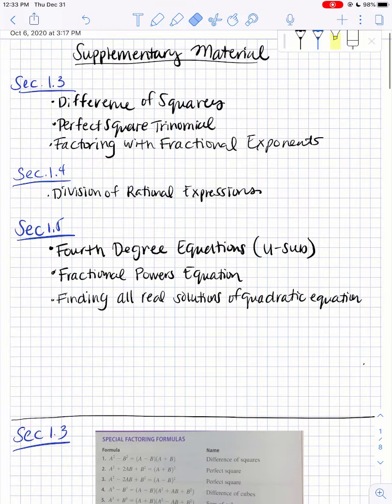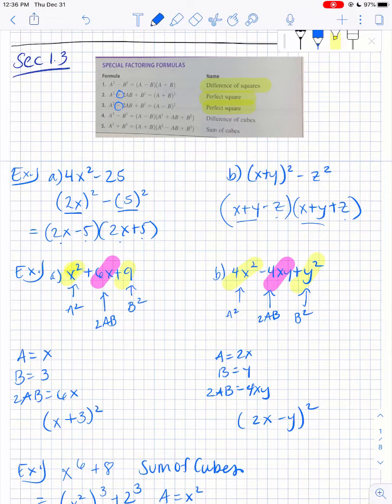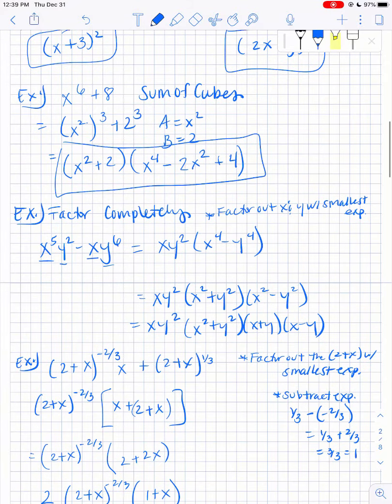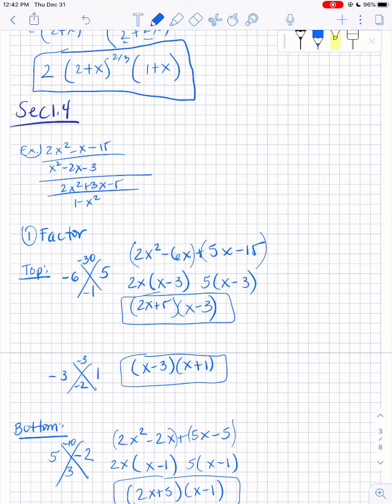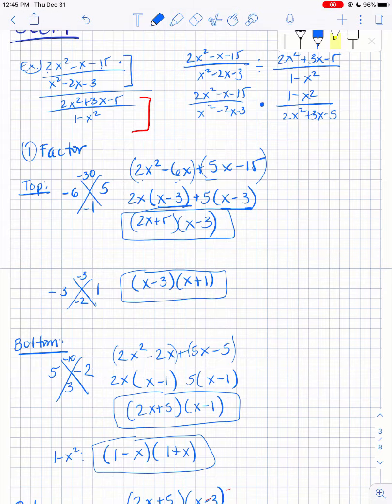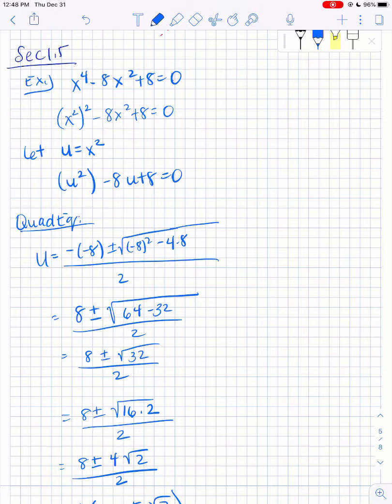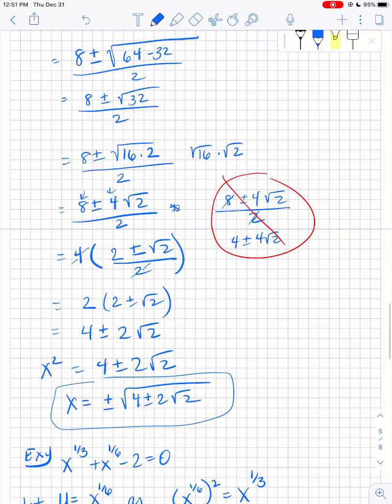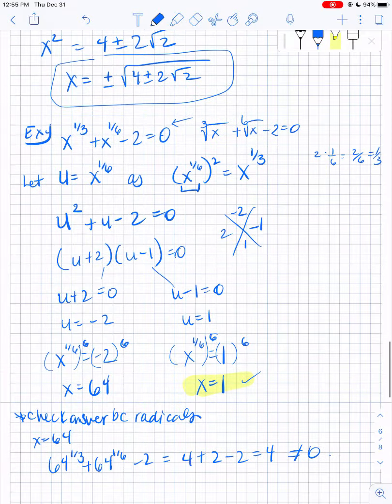Ch 1 Supplementary Material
Some 1.3, 1.4, 1.5 supplementary material